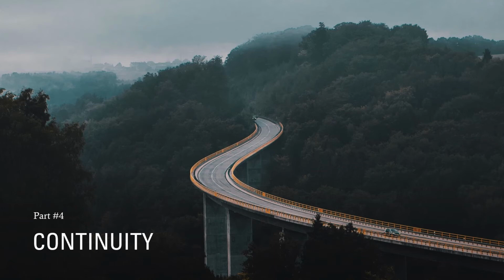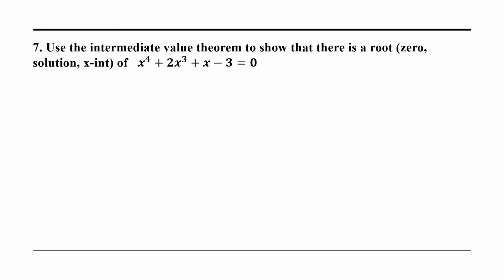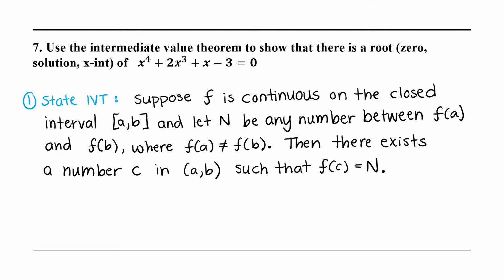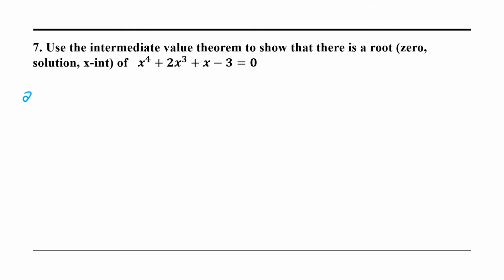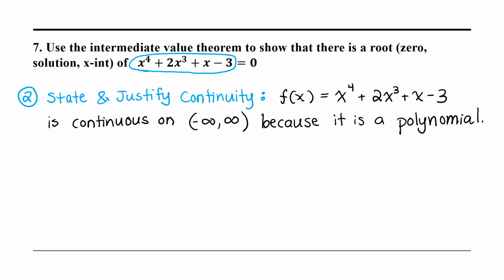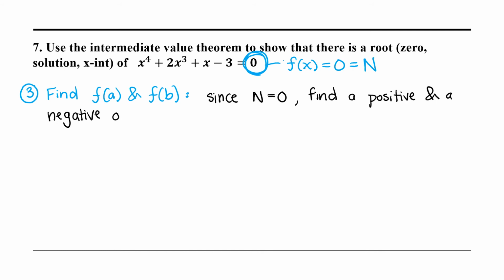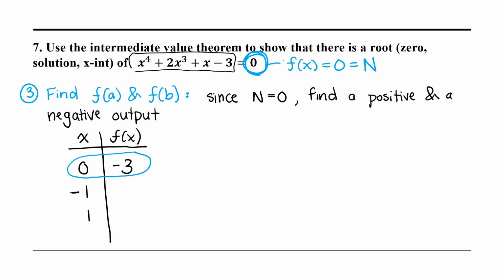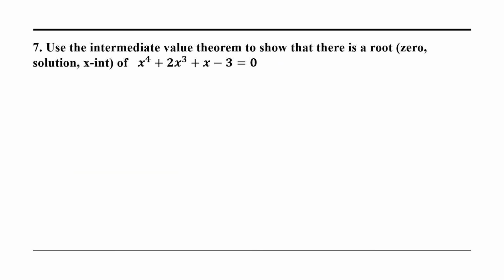Continuity and the Intermediate Value Theorem (part 4/6)